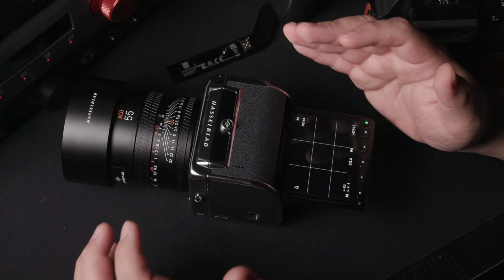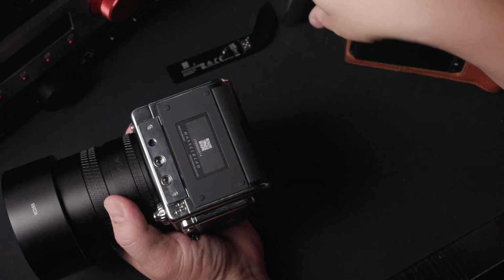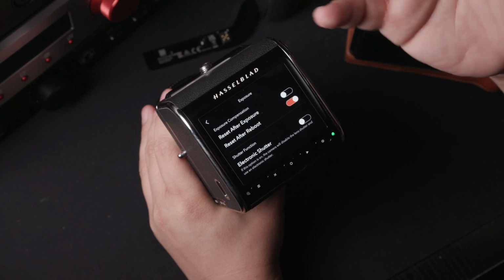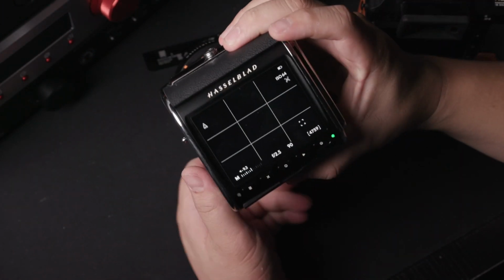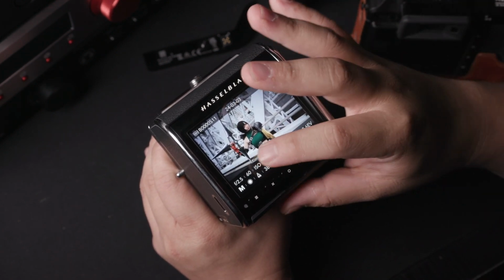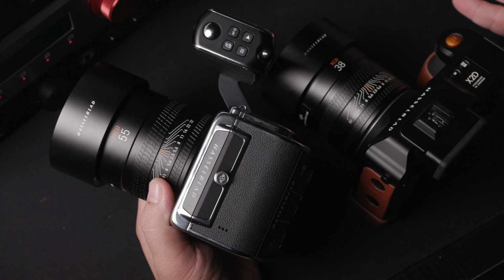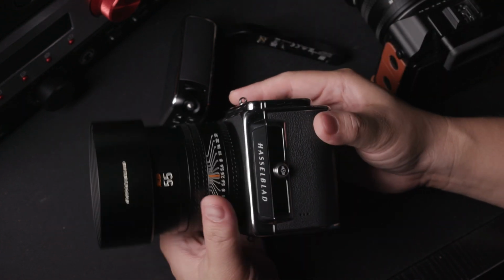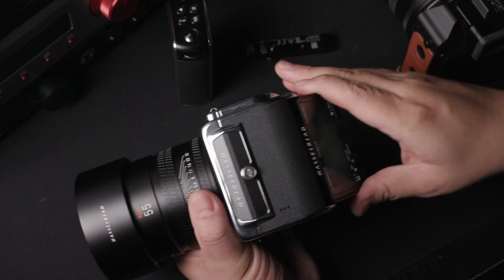Hasselblad 907X/CFV100c First impression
As a used of the X2D, and tried out previous 50mp edition of the 907X, this is an upgrade but there is 1 major caveat.

Thanks to Cles Distribution for this loaner set!

00:00 Introduction
00:48 A look around the body
01:53 Menu and Functions
03:31 The Lack of Stabilisation and Flash Hotshot
06:14 Add on the handle
07:28 Initial Thoughts

Canon C200
Canon CN-E 18-80mm